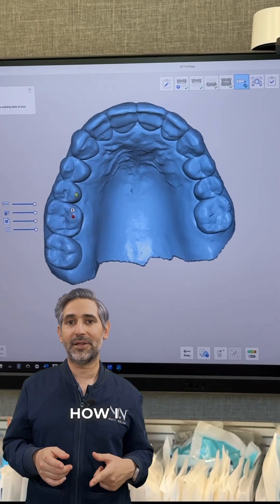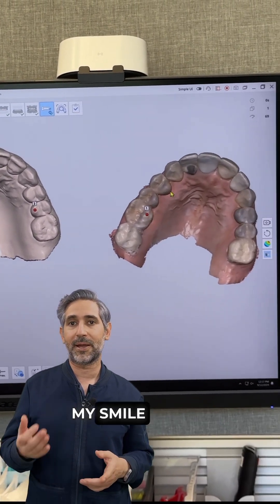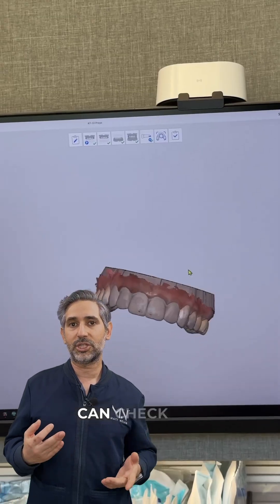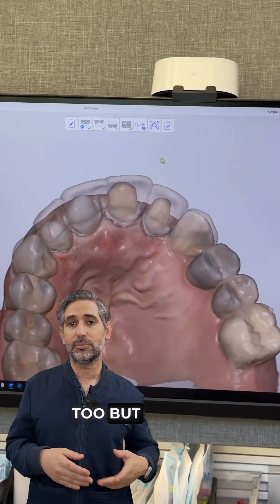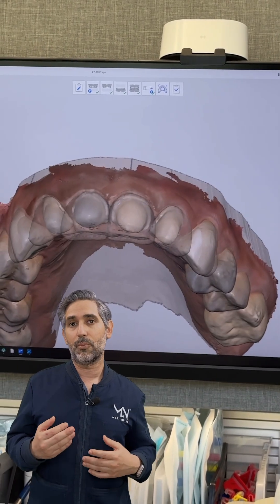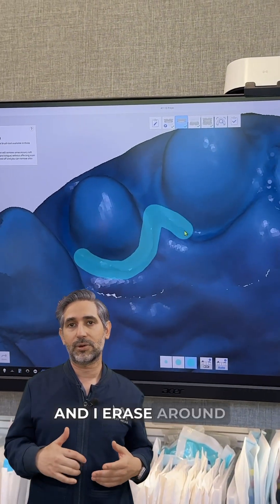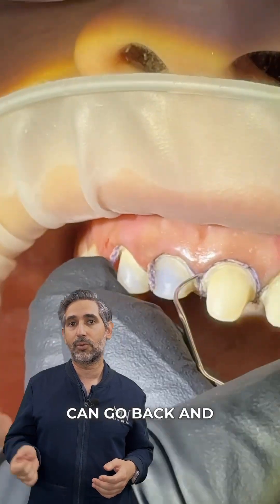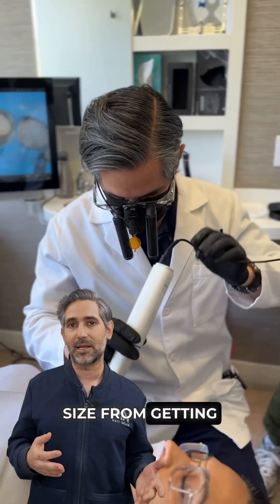✨Ever stop to appreciate how far technology has come?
✨ Ever stop to appreciate how far technology has come? Over the past few years, my workflow has transformed, and with each advancement, I see more ways tech is enhancing both my process and patient outcomes.

In this video, I’m sharing how I approach scans for complex restorative cases with multiple units—using some favorite features from Medit that streamline every step. I’m excited to incorporate insights like this into my new course on Biomimetic Esthetic Dentistry.

Want to learn more about Biomimetic Esthetic Dentistry? Click the link 🔗 in the pinned 📌 comment to be the first to get details on my course as soon as updates drop!